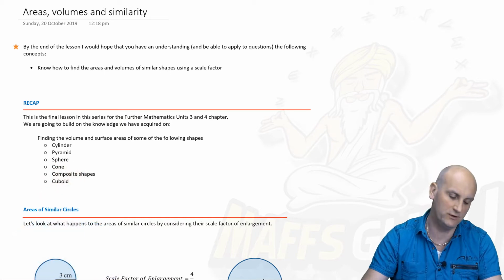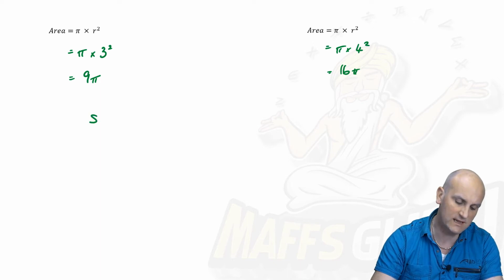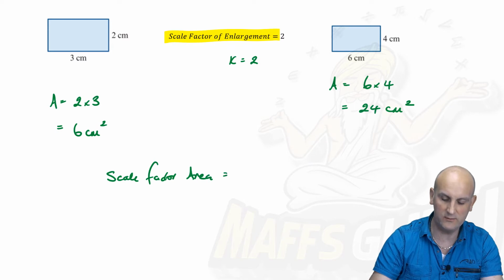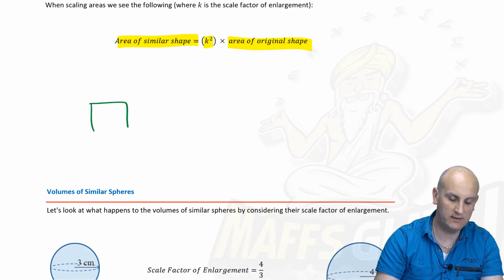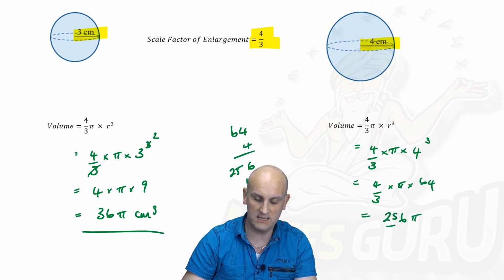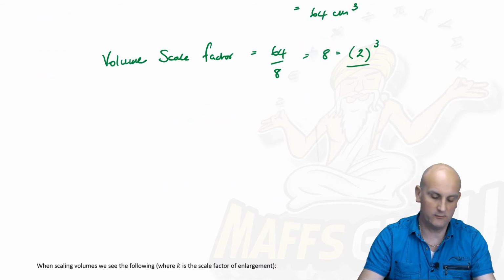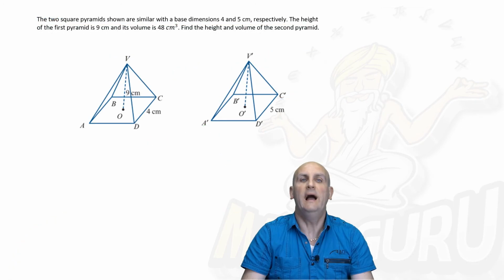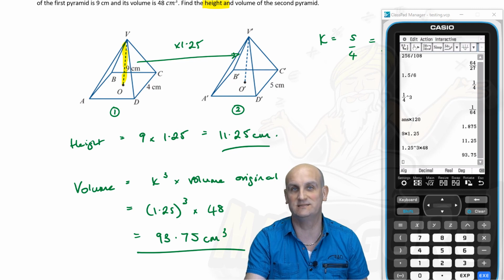Areas, volumes and similarity | Year 12 Further Maths Units 3 and 4 | MaffsGuru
This video is part of the Year 12 Further Maths course at Units 3 and 4 and part of the Measurement and Geometry Module. This final video in the series takes a look at how to find the areas and volumes of similar shapes if we are told the scale factor of enlargement. A number of worked examples are completed to explain the theory. All explanations are easy to follow.